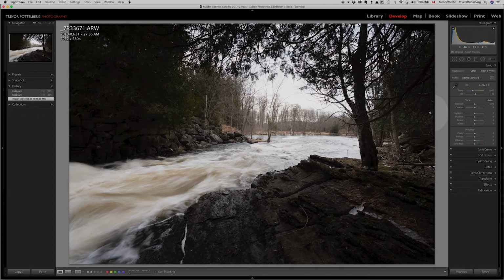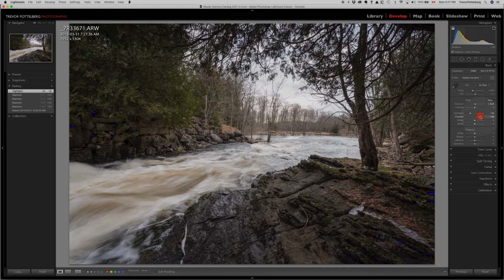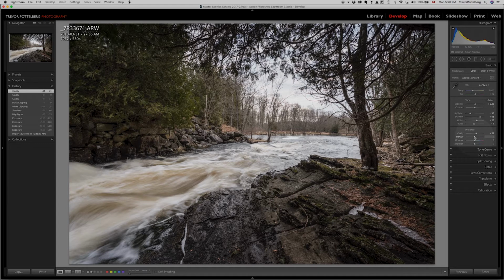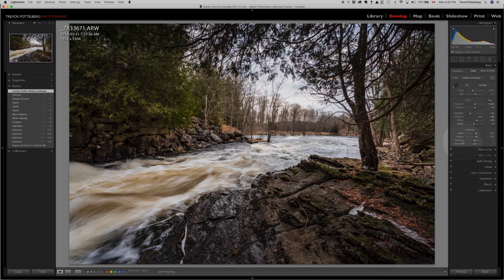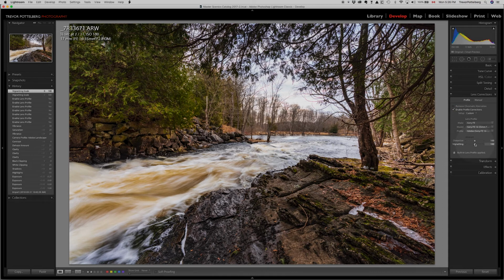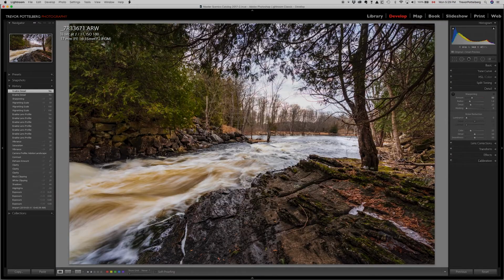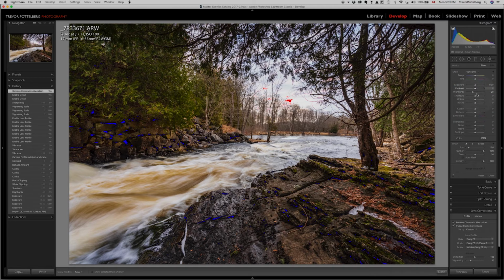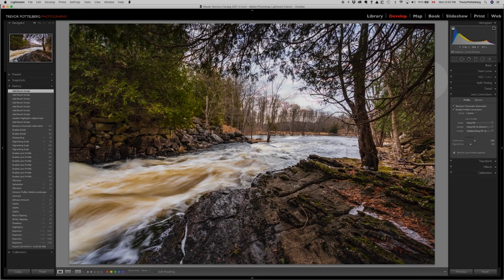Landscape Photography Editing 101 - Adobe Lightroom Classic CC (ver.7.3)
In my last episode, I talked about the importance of using your in-camera histogram when exposing your landscape images.  I photographed a beautiful river and mentioned that I would show you how I processed the image using Adobe Lightroom Classic CC (version 7.3)

In this episode, we explore the Basic panel in Lightroom's Develop Module.  We also dive into the Lens Corrections and Detail panels, as well as using the Adjustment Brush to perform local adjustments.

In a future episode, I will dive deeper into additional corrections that can be made to further enhance your landscape images.

If you haven't already performed the update, Lightroom released version 7.3 which is featured in this video.  The Adobe Profiles and Dehaze feature have a convenient new location that I'm sure you will be happy with!

(Official Website for Fine Art Prints)

Make sure to subscribe to my YouTube channel for great videos, like us on Facebook, chat on Twitter, capture moments on Instagram and purchase fine art prints & canvases on my Official Website.

All of my accounts have something different to offer.

Leave any questions you may have in the comments section below.